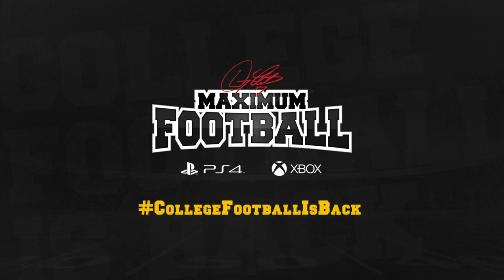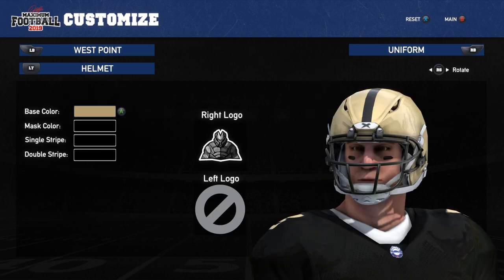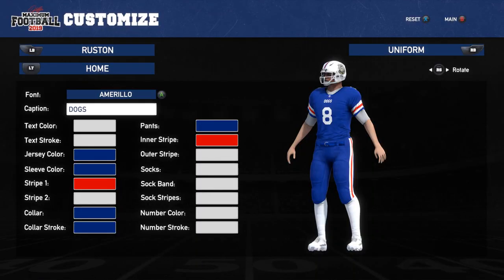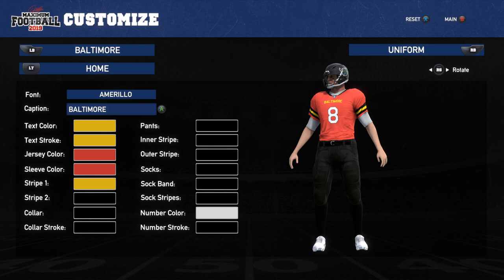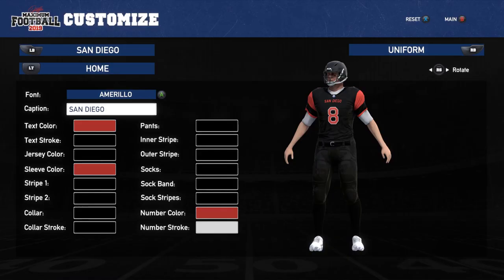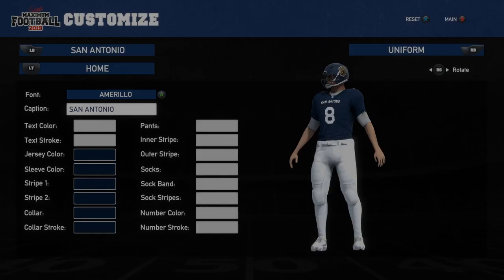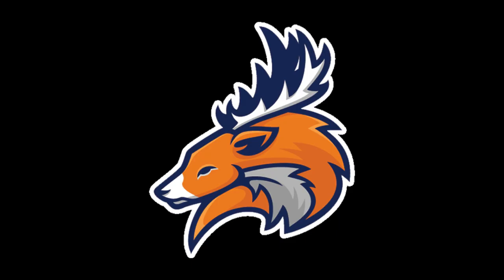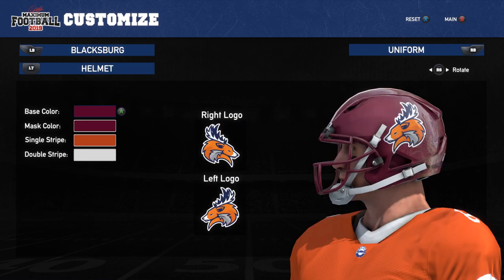COLLEGE FOOTBALL GAMING IS BACK!!! | Doug Flutie's Maximum Football 2019 Exclusive Team Reveal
Welcome to Franchise Gaming where it is franchise content all day, every day!!! Today, I have been given the honor by CanuckPlay to exclusively reveal SIX teams for the upcoming game: Doug Flutie's Maximum Football 2019. There are 200 stock logos and a logo editor to be sure you love every team in the game. Gotta love customization!!! The game has been submitted for certification with Sony and Microsoft and they should hear back shortly. At the end of this description is a link to every reveal done so far as well as the gameplay trailer partly shown in the video.